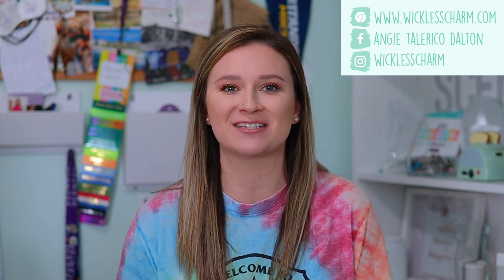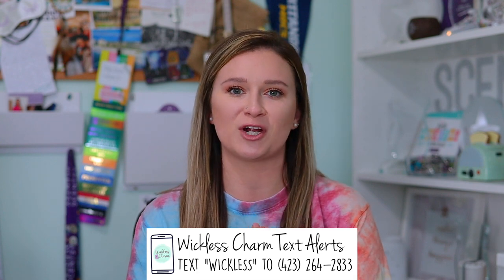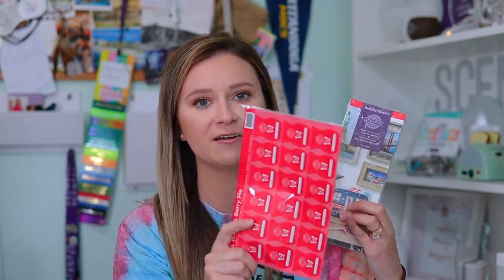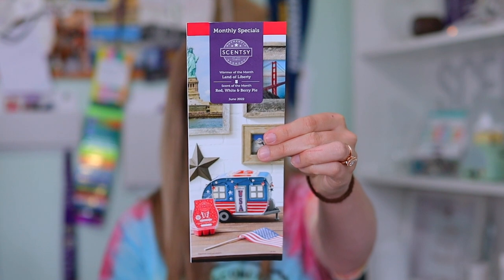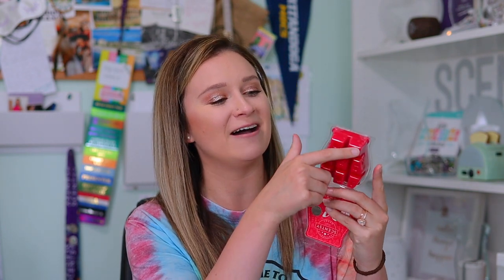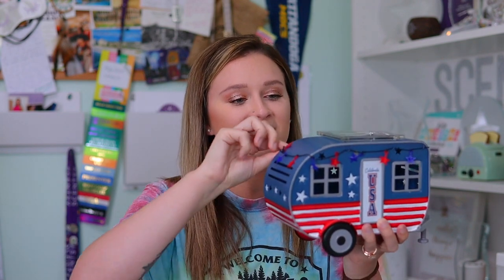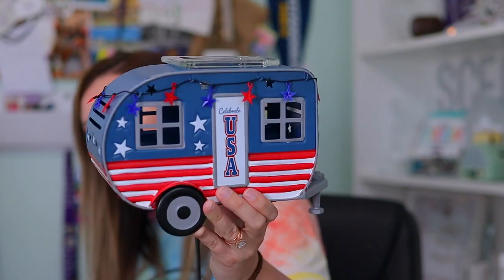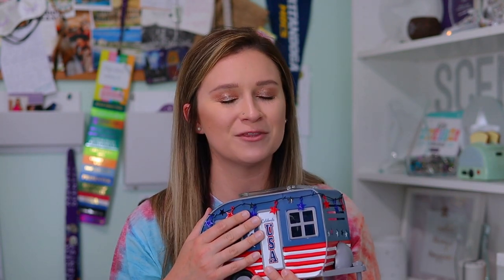June Scent & Warmer of the Month | Scentsy 2022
Hey yall!

OMG. My June Scent & Warmer of the Month kit is here and so far I am loving the wax! It has been warming for about an hour and the performance is great. It reminds me so much of Maraschino Sugar Cookie. ❤️ and how cute is the warmer!?

Land of Liberty $58.50
This cute camper is loaded with patriotism and a sense of adventure, making you want to hit the open road and explore the land you love. And it’s even trimmed with a little extra star-spangled spirit.
6.5” tall, 25W

Red, White & Berry Pie
A sweet slice of ripened cherry and red raspberry baked with vanilla.

Fragrance family: bakery

Top notes: clementine, sugar apple, peach preserves

Mid notes: ripened cherry, red raspberry, wild cranberry

Base notes: buttered pastry, vanilla bean, coconut sugar

Will be available as a wax, room spray and scent circle

xoxo
ang